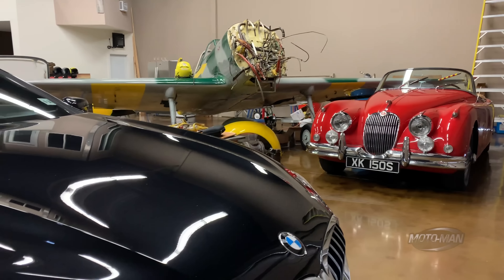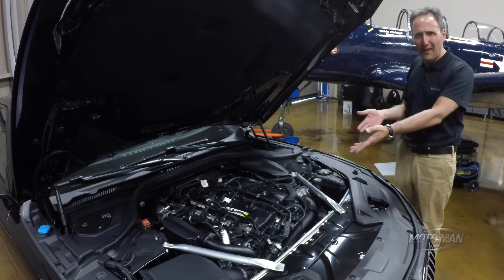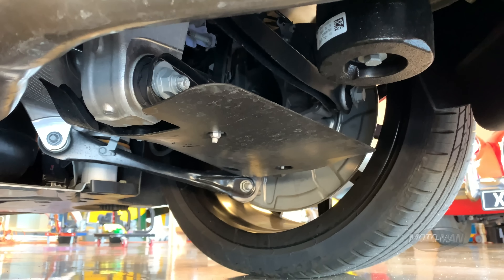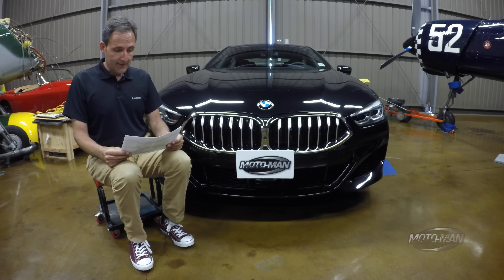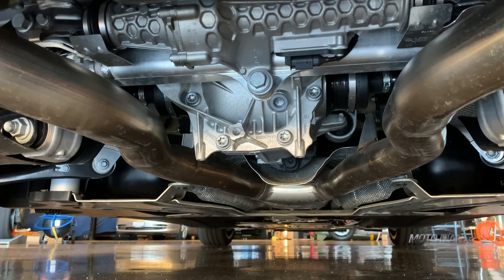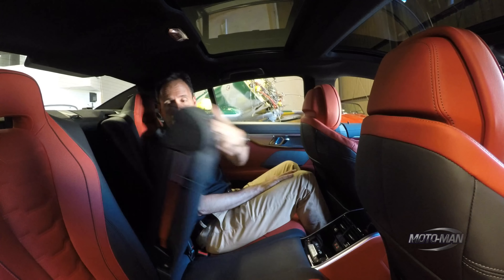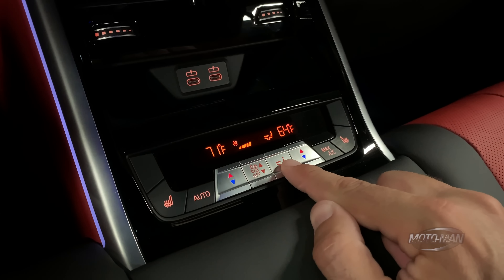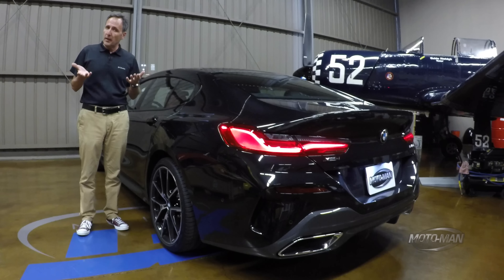Better with more doors: The 2020 BMW 840i Gran Coupe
MotoMan drives another BMW 8 series. This time with two extra doors and two less cylinders: The 2020 BMW 840i Gran Coupe. In doing so, he learns that the extra weight and additional doors of the Gran Coupe version of the BMW 8 Series changes its character and as we learn in a round of our famous OptionsGame, the price as well.

- or -

Our long form interview show, INSIDE THE MOTOMAN STUDIO, where we talk to the key people shaping the car world RETURNS!

Amazon App Store: